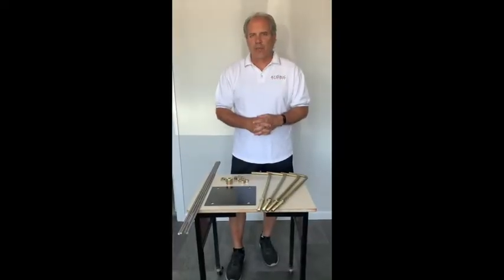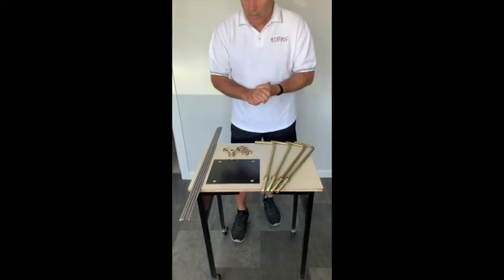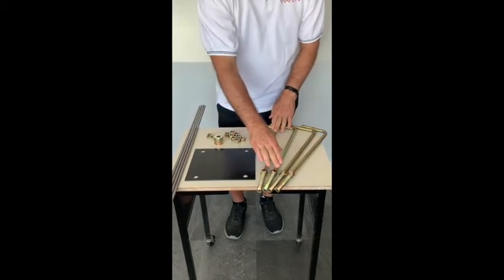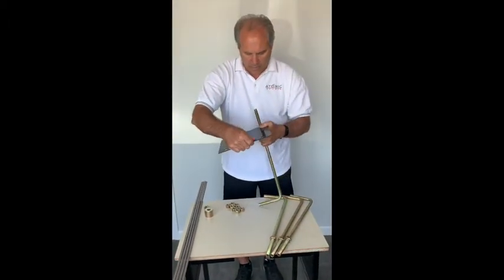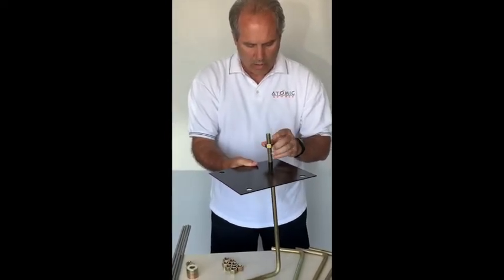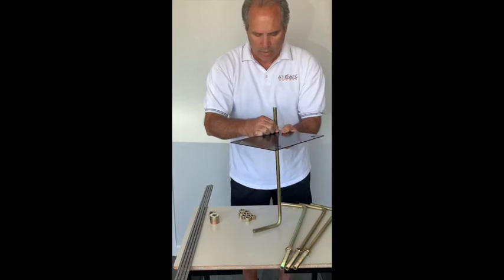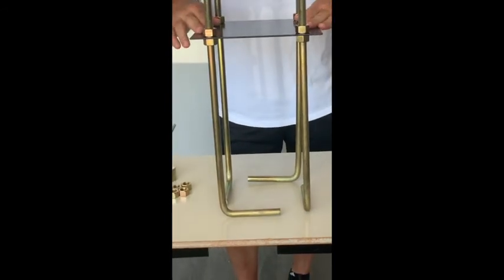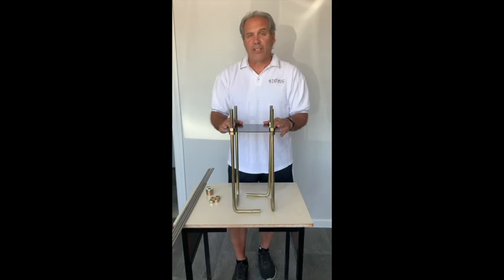Basketball Goal Installation l Anchor Kit Preparation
Video 3 in our series. Watch this video to see the steps involved in preparing your anchor kit before it goes into the ground.